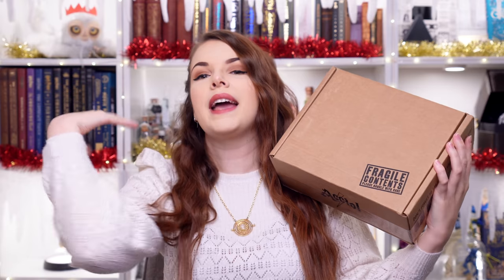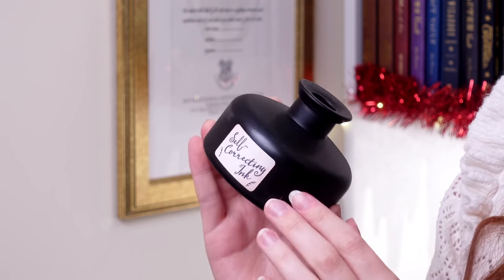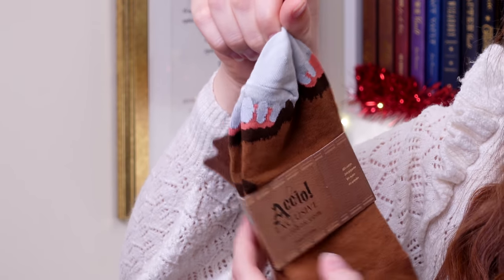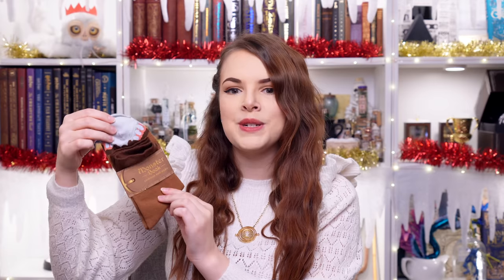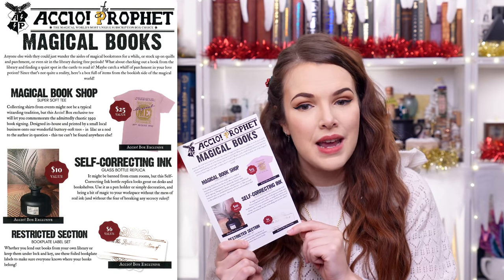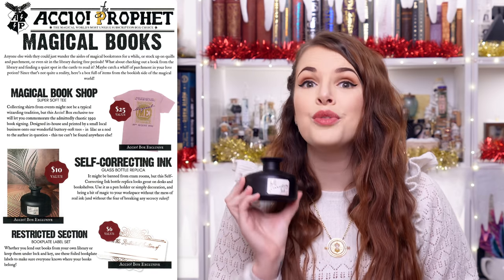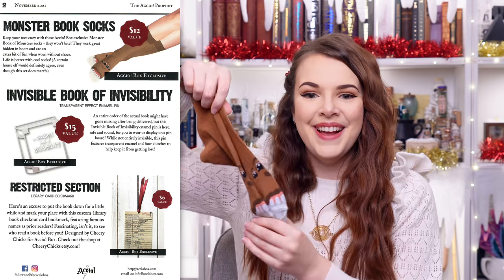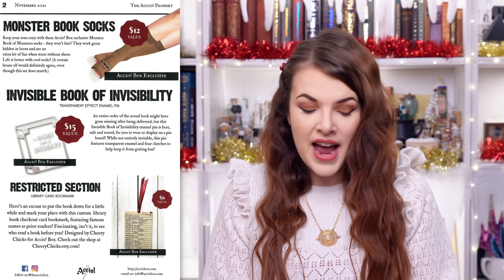ACCIO BOX 📚 Magical Books | November 2021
⁂ Chapters:
00:00 Outtakes
00:20 Intro
01:19 - Opening the box
01:53 Item 1
02:44 Item 2
03:53 Item 3
05:17 Item 4
06:13 Item 5
06:56 Item 6
08:19 Cheat sheet
14:07 Favourites